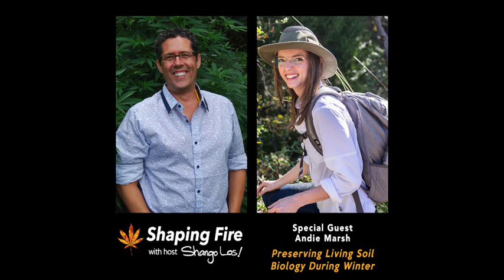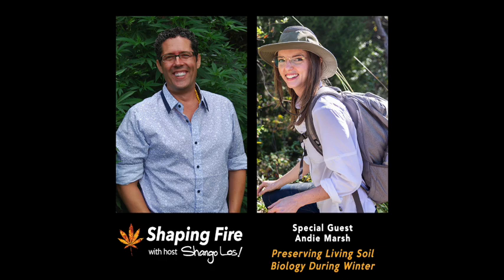Shaping Fire Ep 101 - Preserving Living Soil Biology During Winter with guest Andie Marsh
The essential nature of living soil is that it is vibrantly alive with a diverse number of species, active fungal systems and is plugged into the larger soil food web. Too often, at the end of the growing season, we simply walk away from our pots, leaving them to the winter elements, or let them dry out in a barn, losing all the biological activity we worked so hard on all summer. On this episode of Shaping Fire, host Shango Los speaks with soil biologist Andie Marsh about the biological reality of off-season pots, living nutrition and infusions than can be used to keep your soil on simmer all winter instead of killing it, and best practices for firing up your soil in the spring.